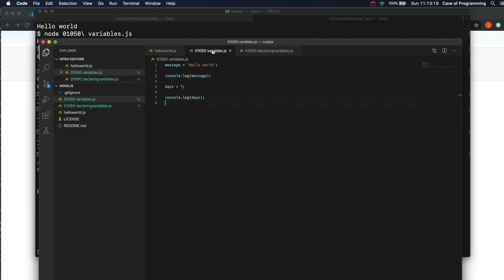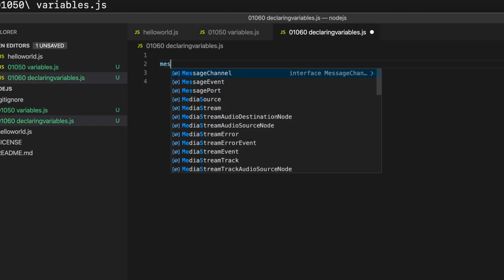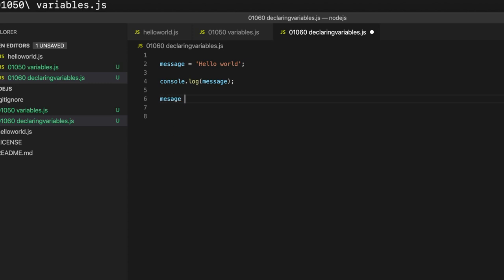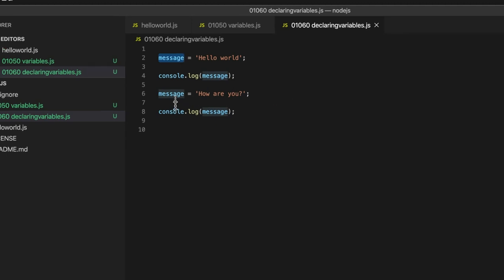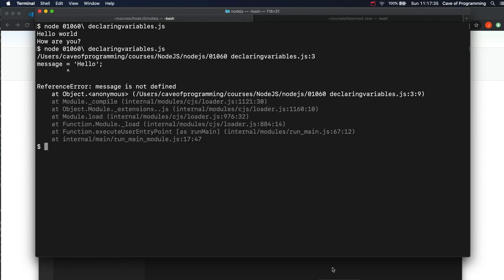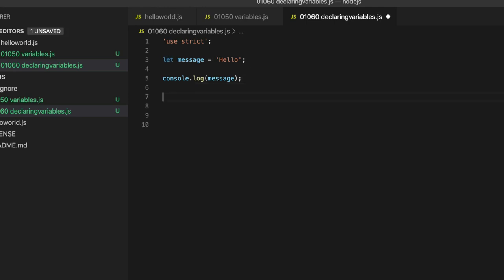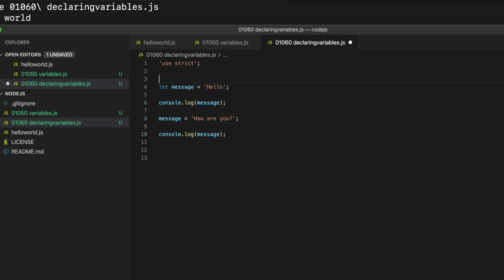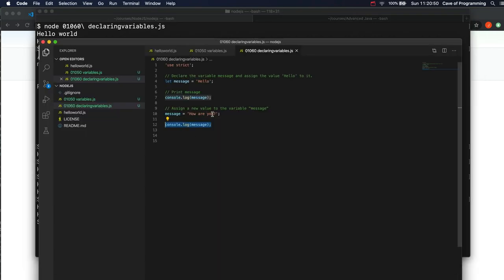Declaring Variables: Javascript and NodeJS for Complete Beginners 006